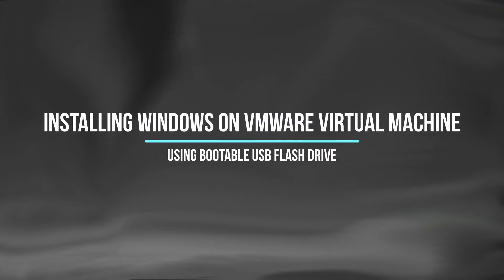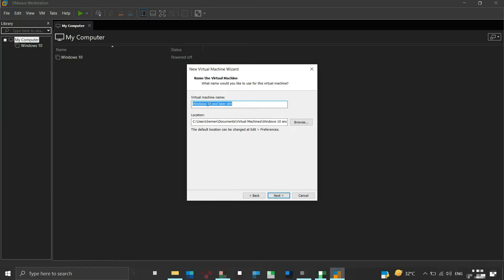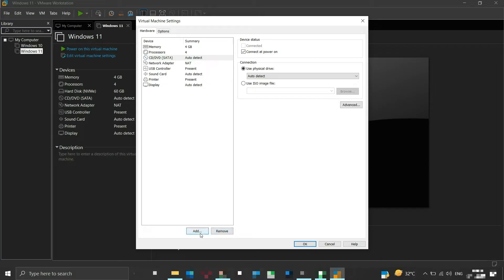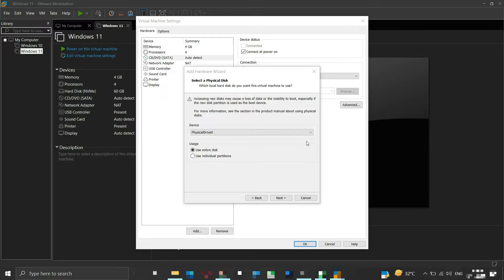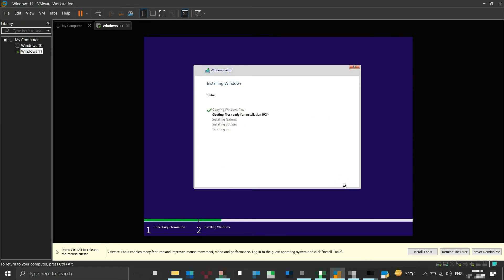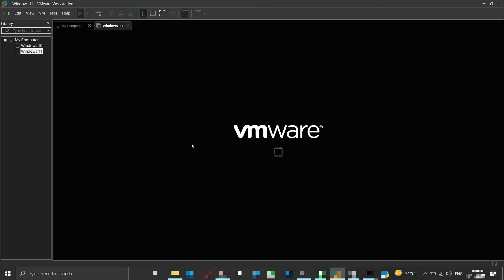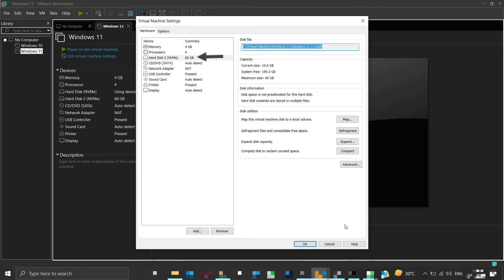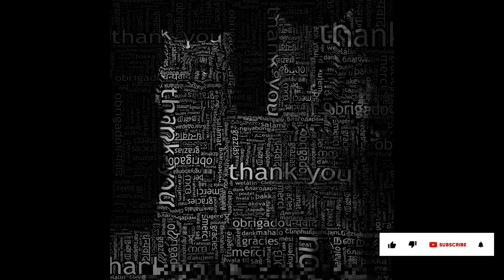Installing Windows on VMware Virtual Machine using Bootable Flash Drive | Computer Tips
The traditional way of installing the Windows Operating System on a VMware virtual machine is by using a bootable ISO file. In this video, we will look at a step-by-step guide to installing Windows on VMware virtual machine using a bootable flash drive. It is quite a simple process. The bootable flash drive used is created using Microsoft's media creation tool.

In this video, we have also covered three common errors that we can encounter during the process. The solutions are simple to follow too.

The commands used in this video are:
a. diskpart
b. list disk

I hope that this video guide helps you with the installation process.